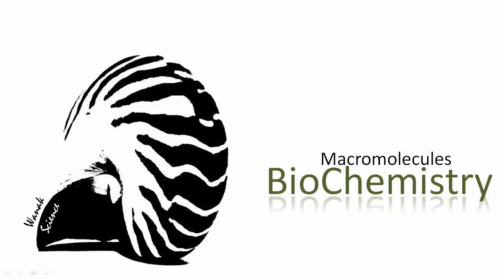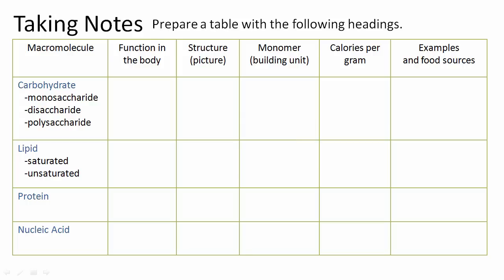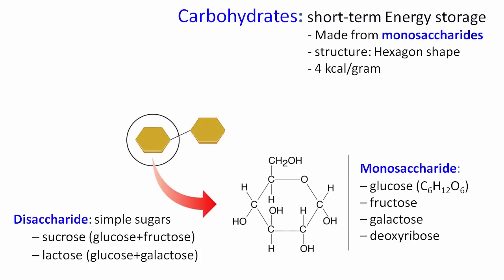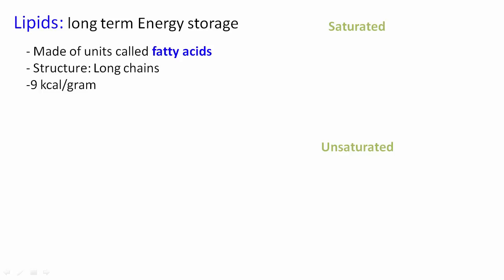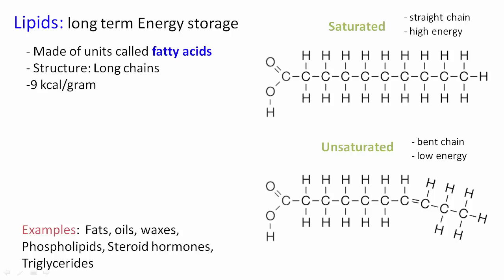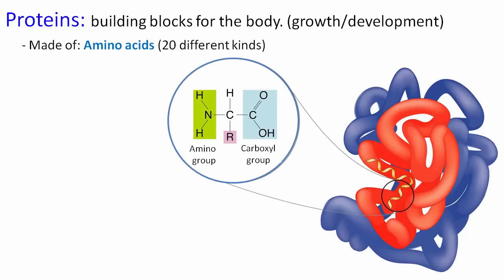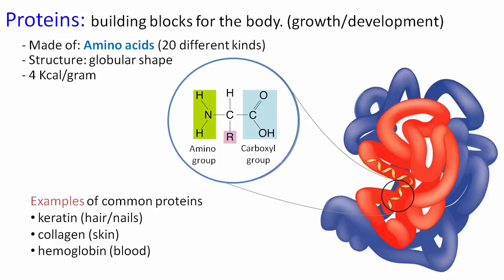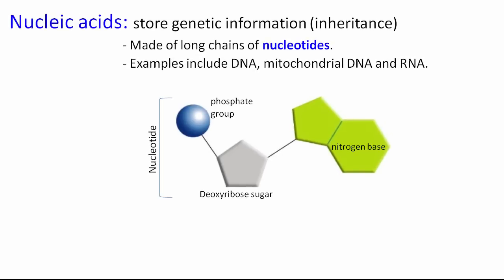BioChemistry: Macromolecules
Topics: carbohydrates, lipids, proteins and nucleic acids.